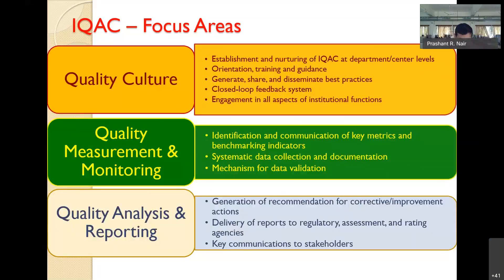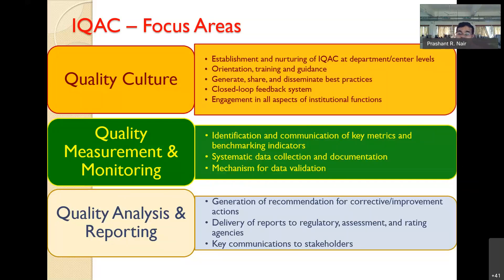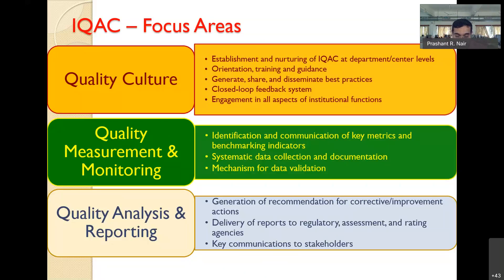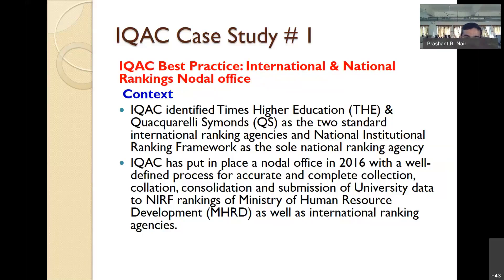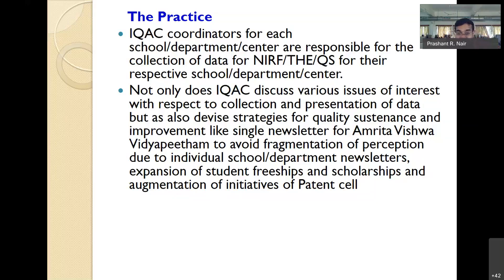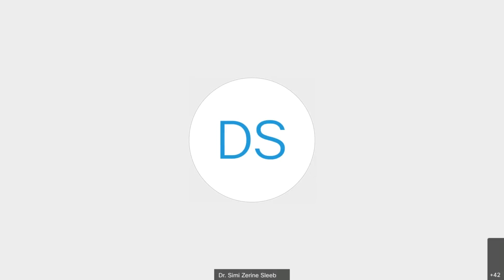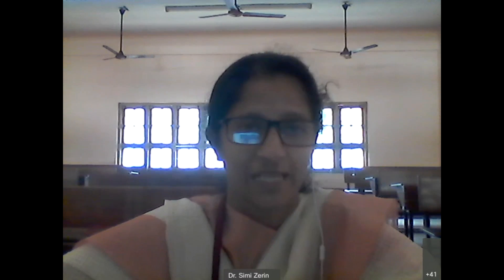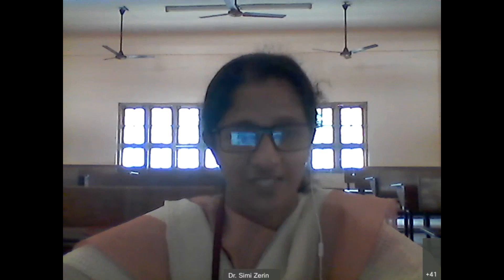Internal Quality Assurance Cell (IQAC) functions & best practices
Internal Quality Assurance Cell (IQAC) functions & best practices presentation for AICTE FDP